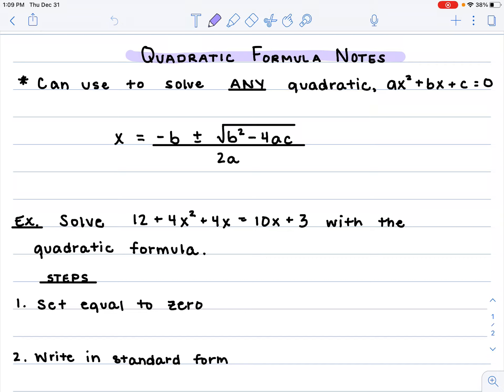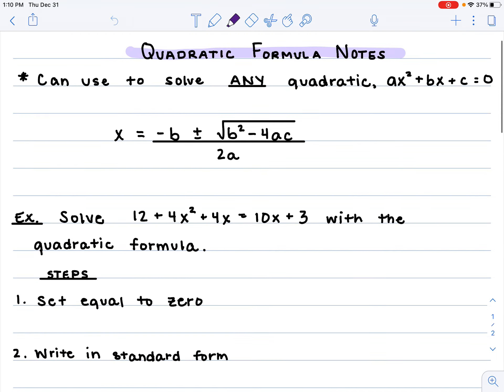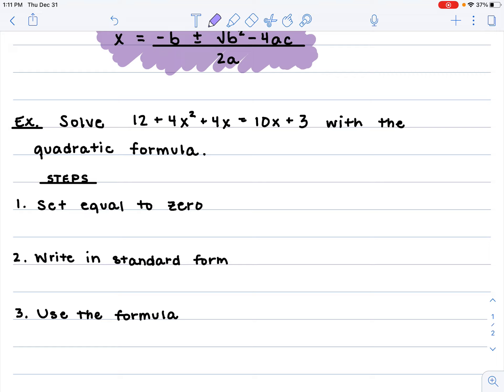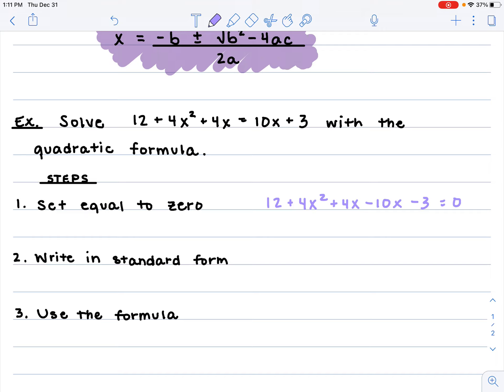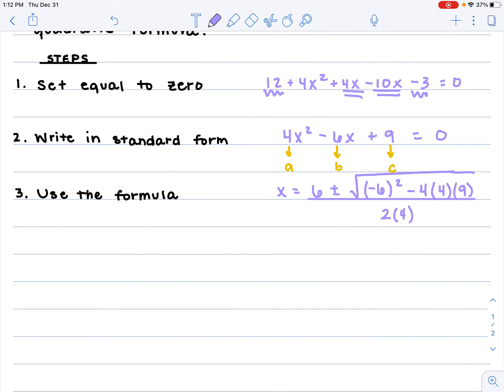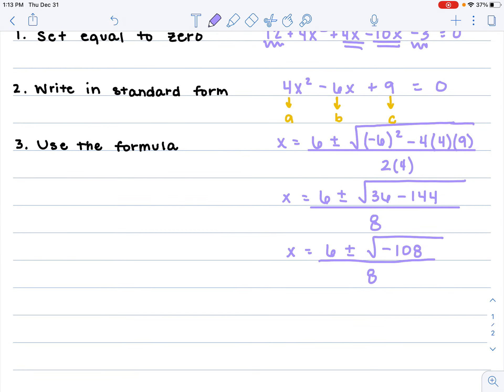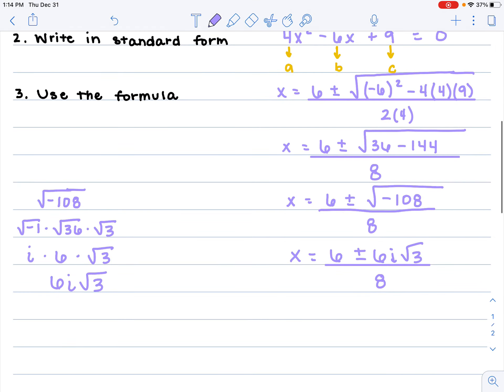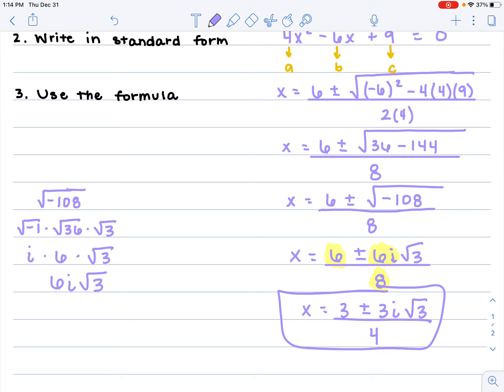Quadratic Formula Notes